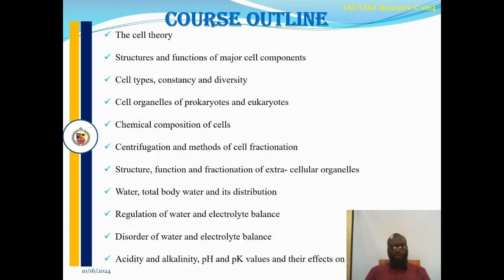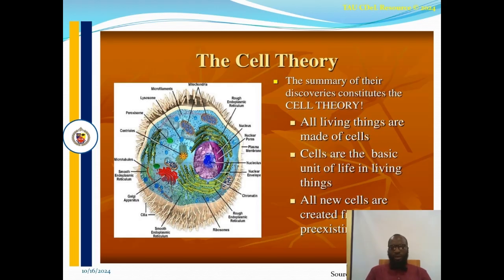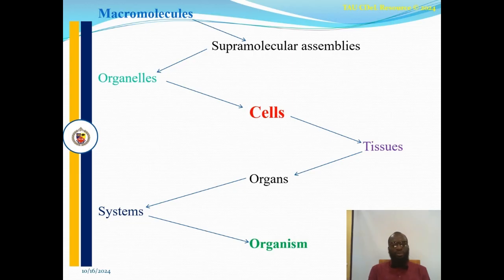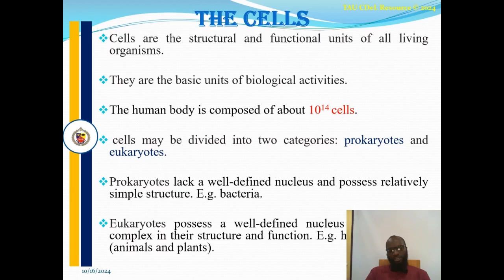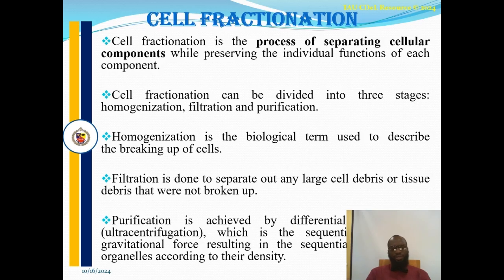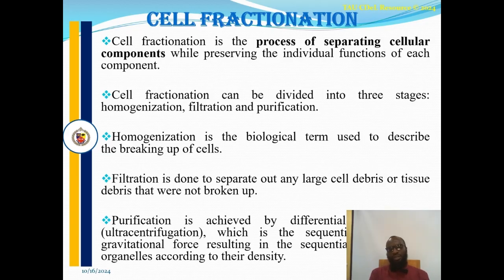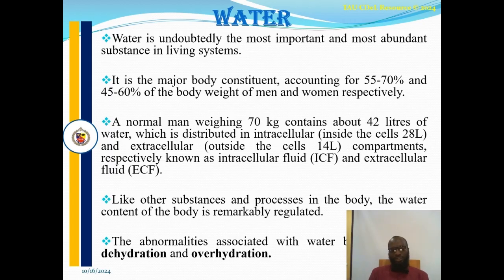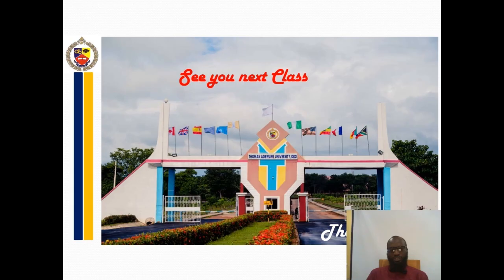BCH 202 Biochemistry General and Medical II